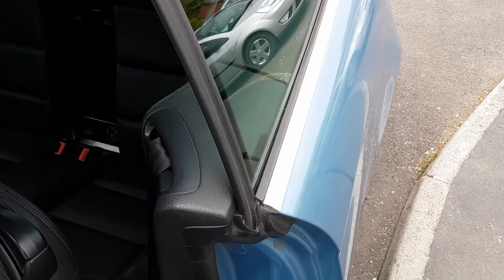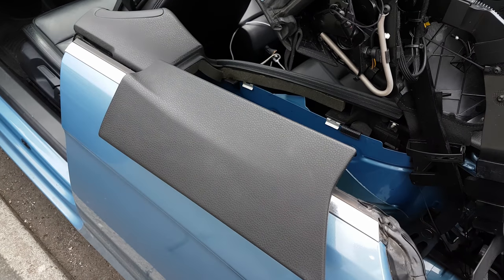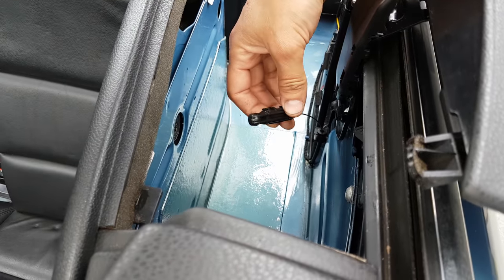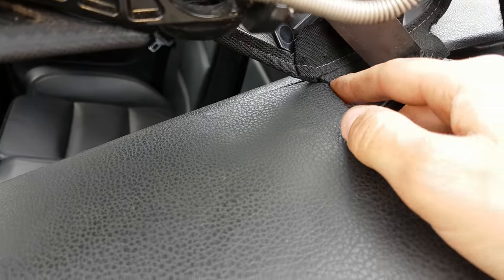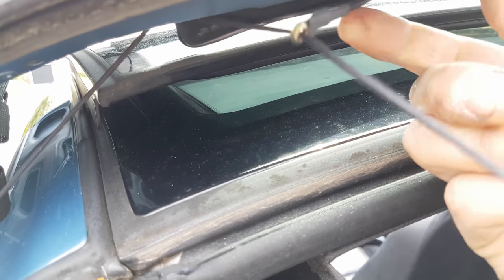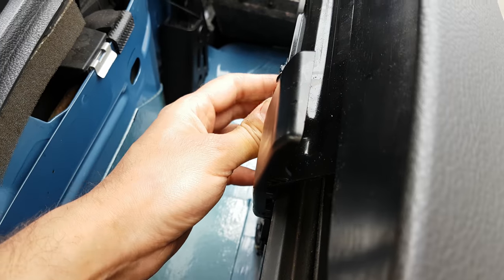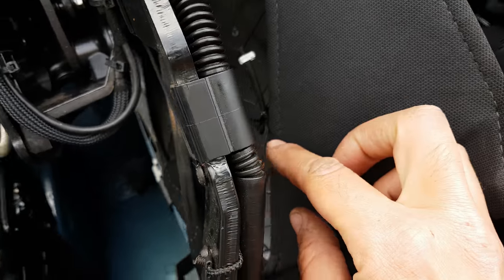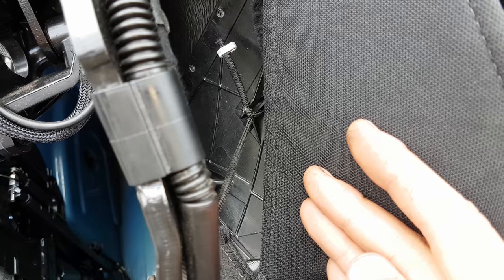VW EOS Sticking Roof Flaps Fixed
A quick look at how we fixed the sticking flap issue on our 2007 EOS convertible.